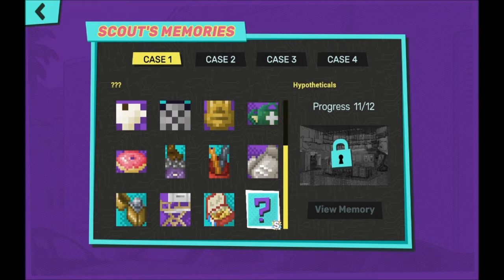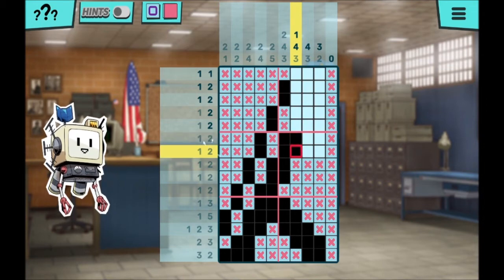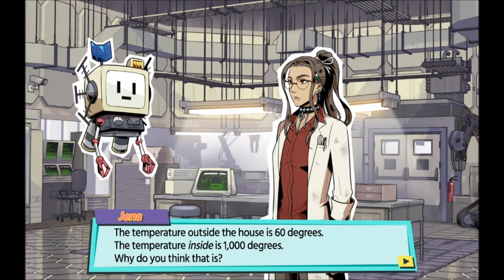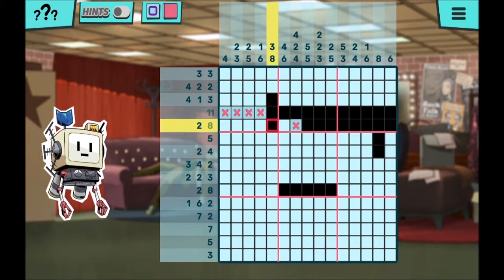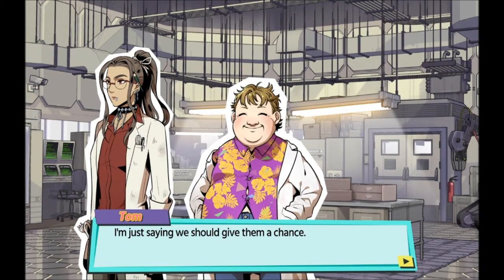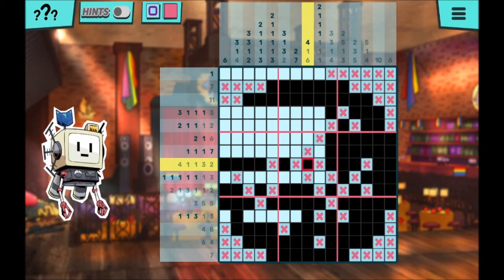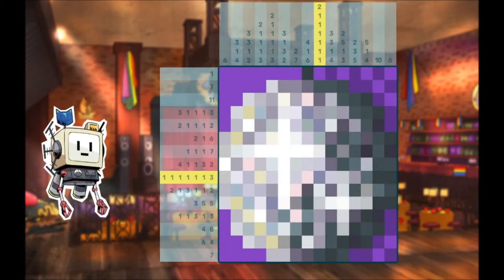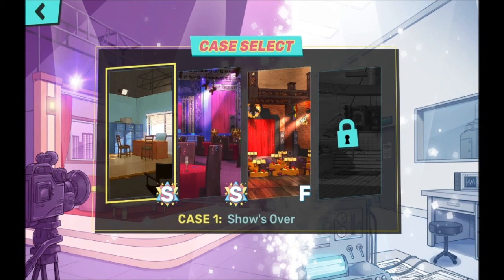Let's Play Murder By Numbers (BLIND) #23- Puzzles and Memories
Since we've finished chapter 2, it's time to go back and solve chapter 1's S rank puzzle to unlock SCOUT's memory! Looks like the game intends to spoon-feed hints to its players.
Songs in this episode:
1) Hopes and Dreams from the VA-11 Hall-A soundtrack
2) C Major Prelude by Chopin
3) Fur Elise by Beethoven